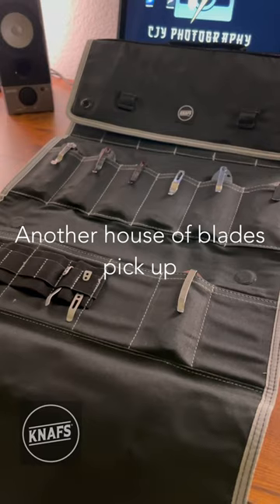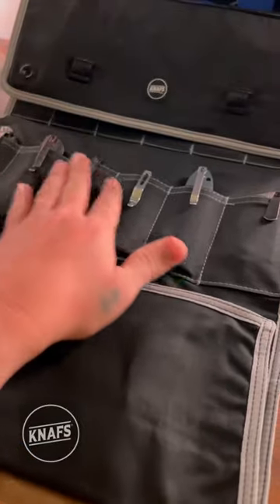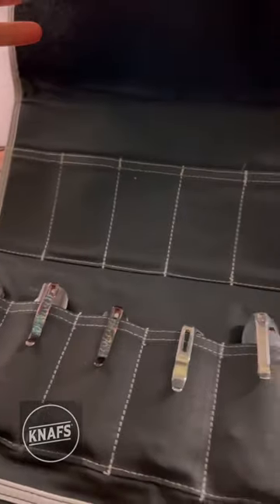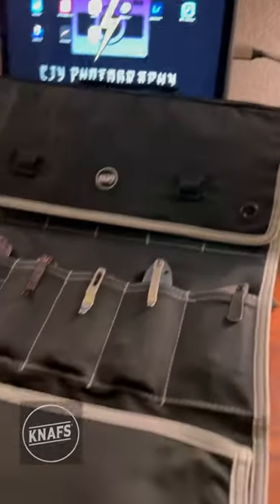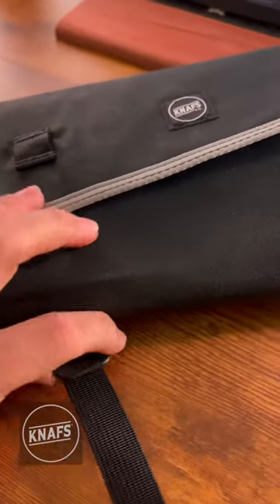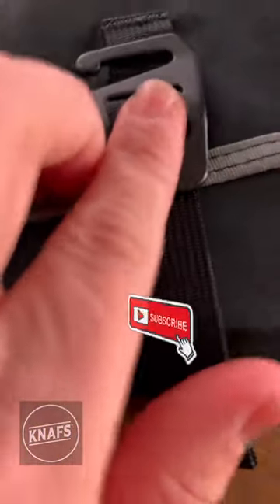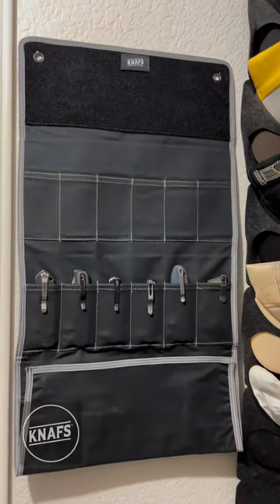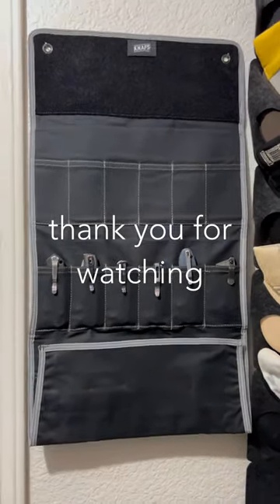KNAFS GRANDE BURRITO EDC!